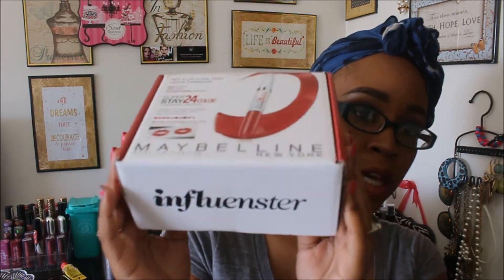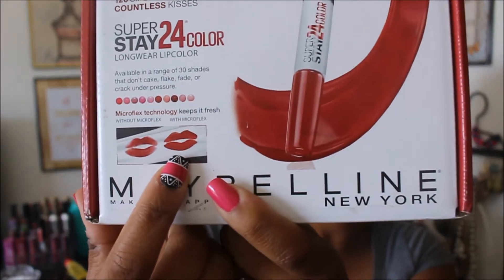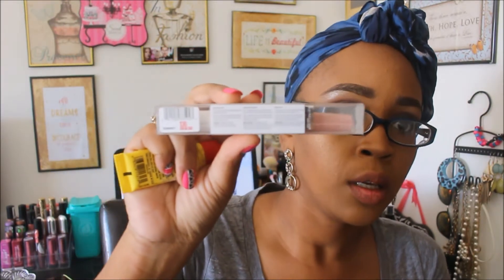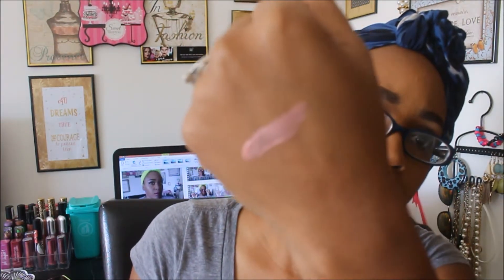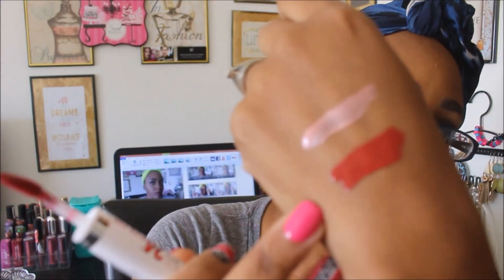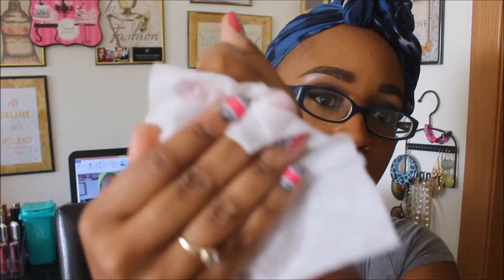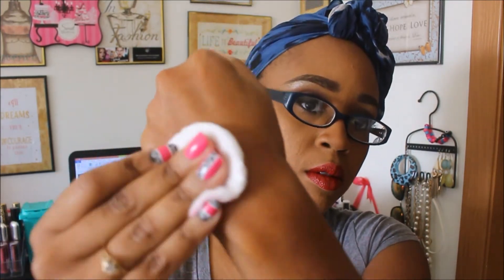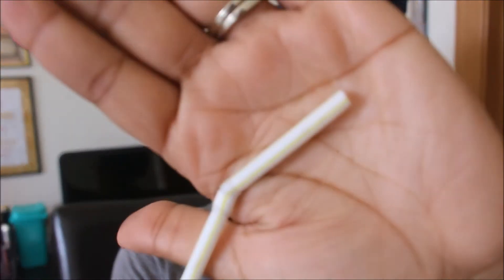Maybelline 24 Hour Lip Color Review(INFLUENSTER)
This is a product I have received from Influenster. I apologize for the lost footage but wanted to talk about the product at the end.

 PERISCOPE: tabithas_thrifts

Have at least 1,000 subscribers and want to get Beauty products for FREE? check out Octoly